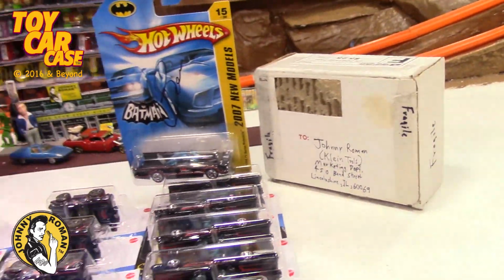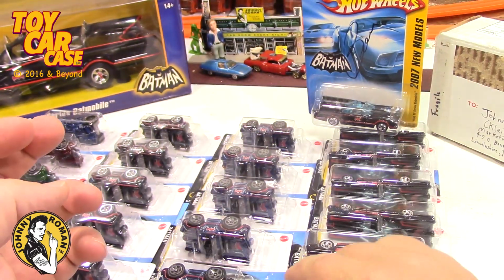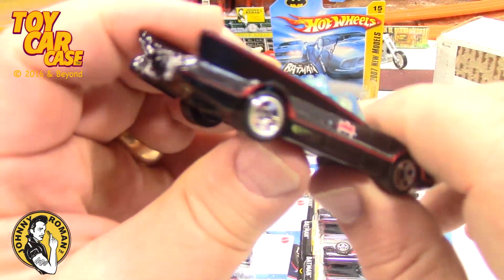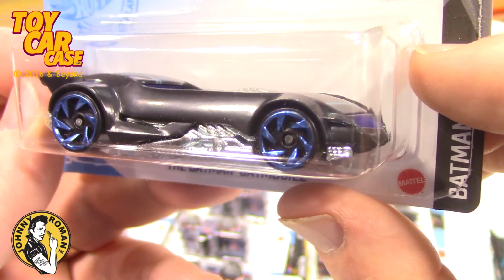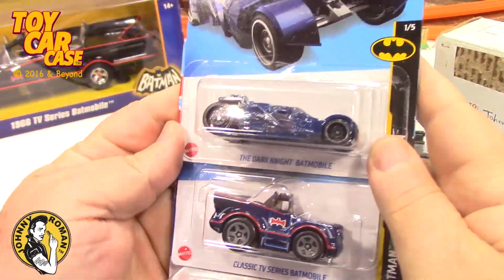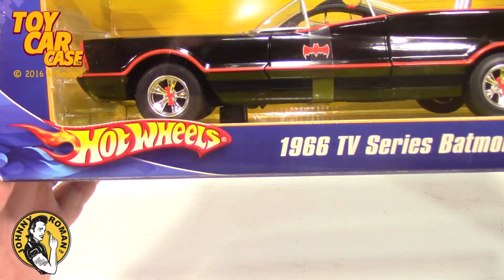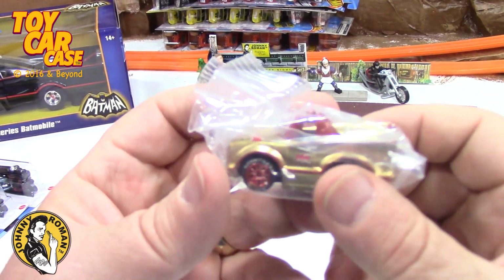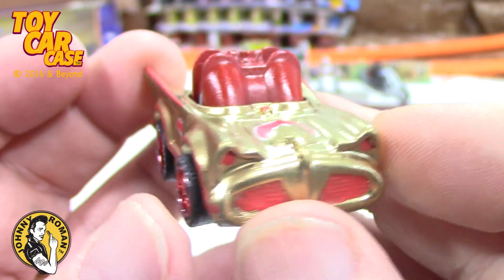1303 Batman BATMOBILE Toy Car Case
Toy Car Case is looking at Batman BATMOBILE. Bat Cave will be filled with these new Batmobiles!
These videos are to unlock great memories of new and vintage Hot Wheels, Matchbox Cars, Johnny Lightning, Corgi Cars, Tootsietoy and die cast collector cars. This unique die cast review is a true classic adult toy car review that any diecast collector would want to see. These videos are a great escape from reality, for a short time, to times of stress-free moments of our childhood toys.

ABOUT US:
Toy Car Case is a family friendly YouTube Channel for adult collectors who are toy car, die cast and scale model enthusiasts.

Toy Car Case is dedicated to showing all types of die cast toy cars from Hot Wheels, Matchbox, Lesney, Tootsie Toy, Johnny Lightning, Tomica, Yatming, Micro Machines, Racing Champions, Tonka, Muscle Machines, to Corgi and many more.  Sporadically, we will show plastic model kits and built models from Revel, MPC, Monogram and more. The more creative the vehicle, the better.